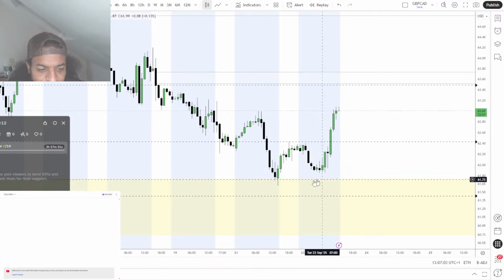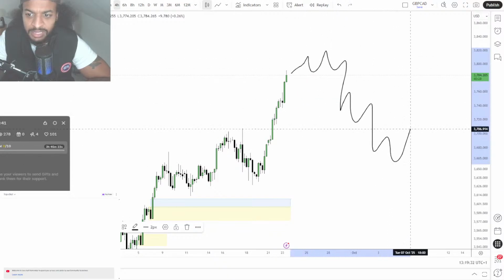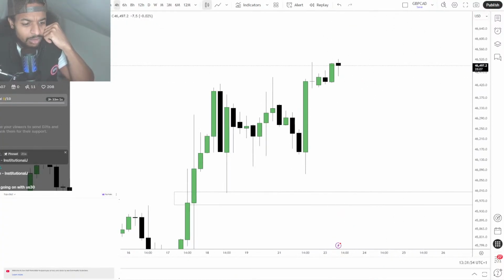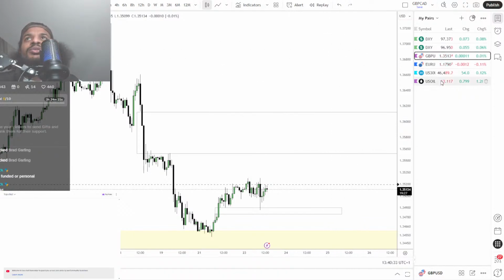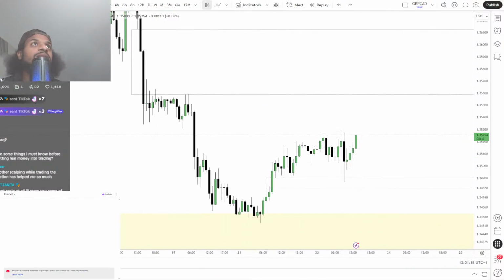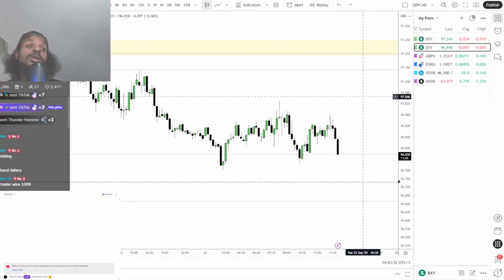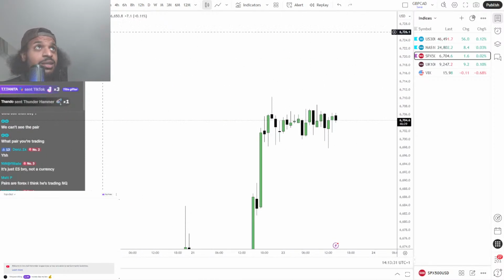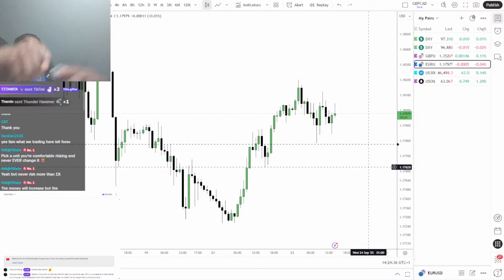Live New York Session Stream. Looking for opportunity after the middle east news broke last night.